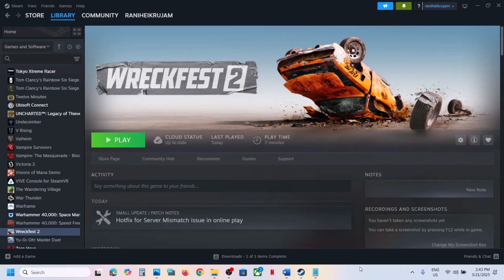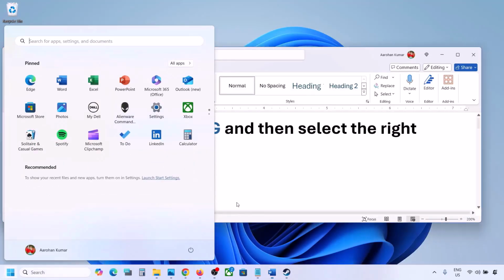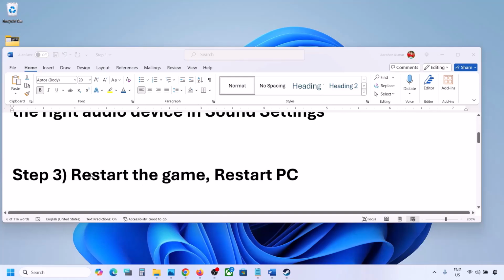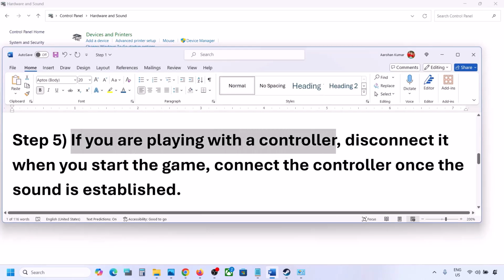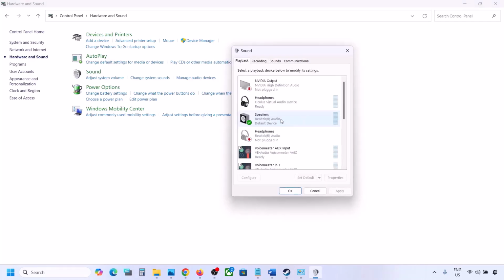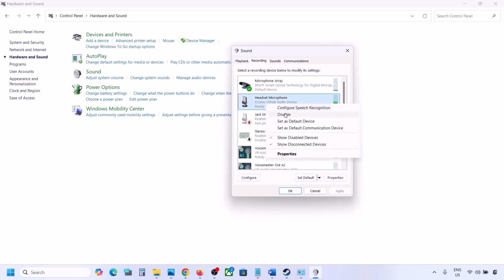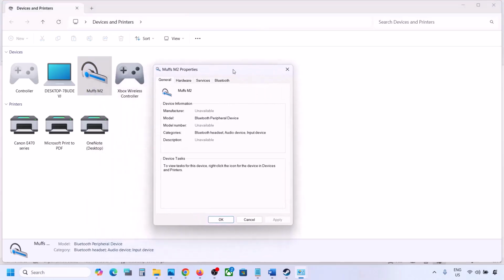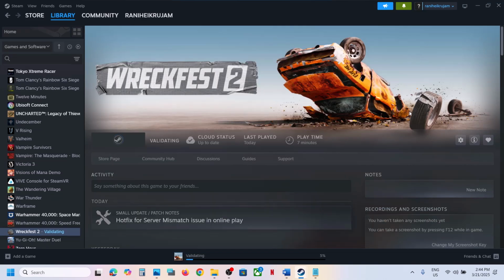Wreckfest 2: Fix Audio Not Working, Fix Crackling, Muffled & Popping Audio PC